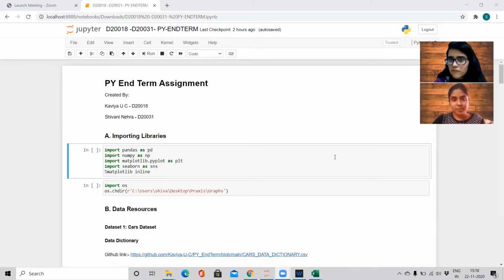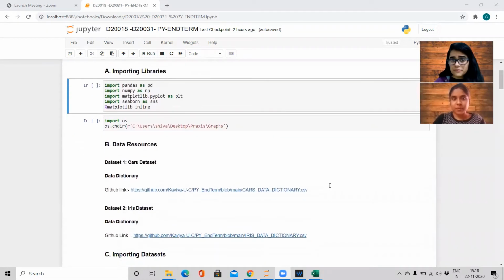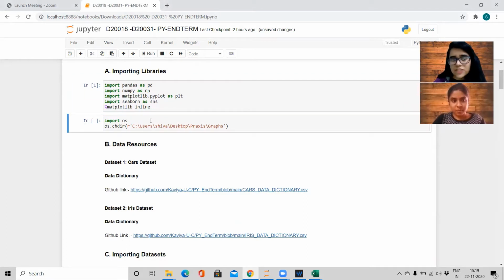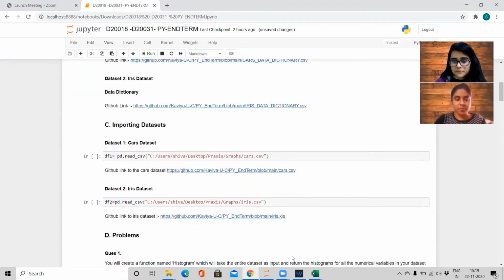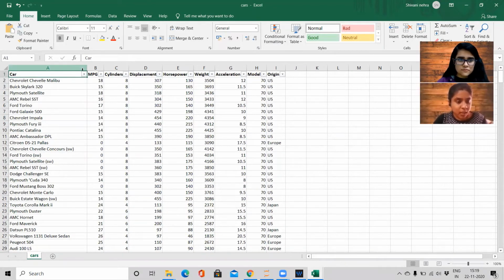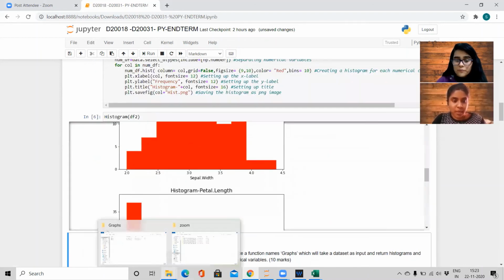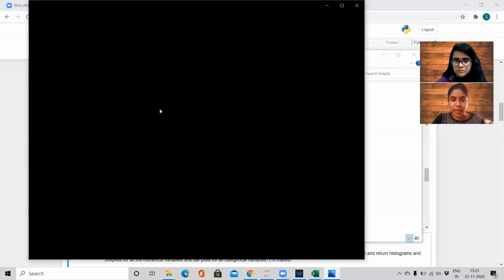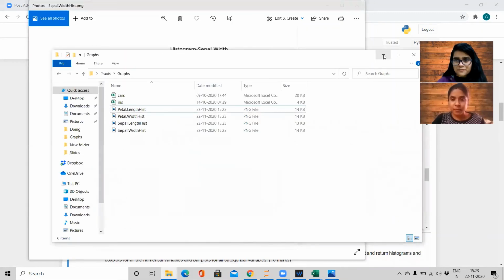Automating EDA #1 - Creating Histograms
Created by:
1. Kaviya U C D20018
2. Shivani Nehra D20031

We are creating a function to plot histogram for all numerical columns and save it as png image in the working directory.
Topics covered: -
1. Dataset Explanation
2. Histogram Function